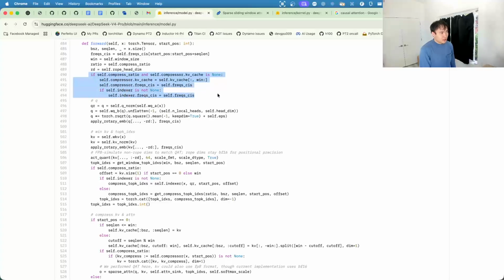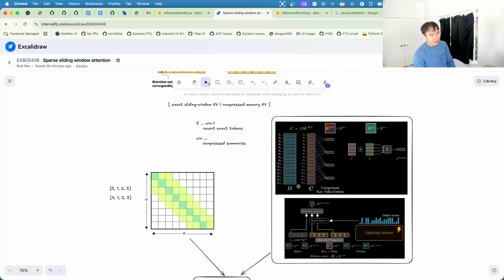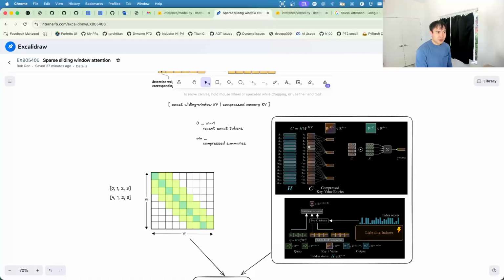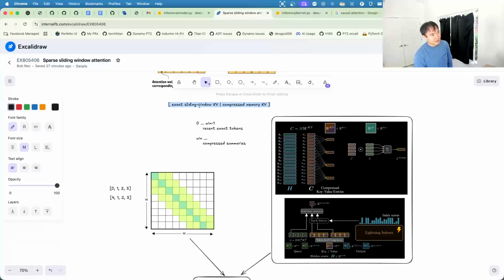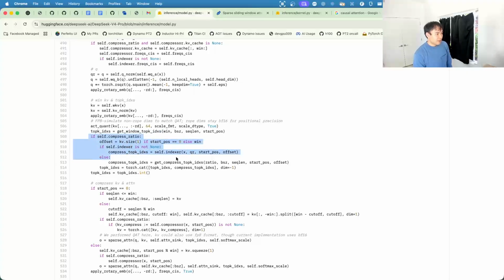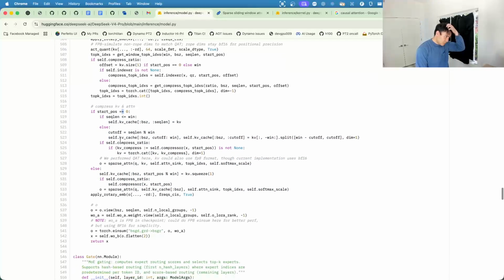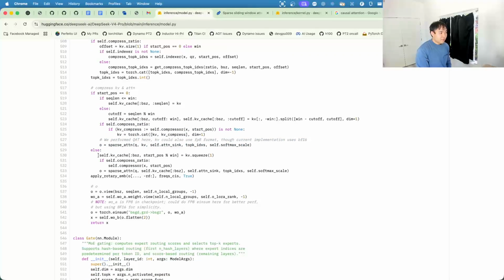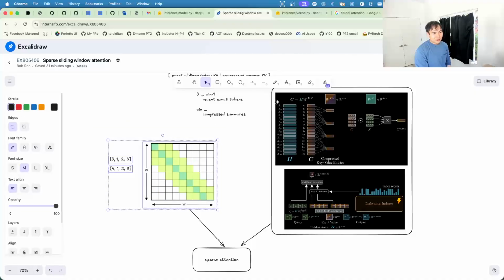Sparse sliding window attention in DeepSeek v4 (dsv4)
A code-focused walkthrough of Sparse sliding window attention in DeepSeek v4 (dsv4), with practical intuition and implementation details.

The walkthrough covers sparse sliding-window attention, attention masks, local context, sparse blocks, and DeepSeek V4, connecting the concepts to practical implementation details and performance tradeoffs.

Key topics: sparse sliding-window attention, attention masks, local context, sparse blocks, DeepSeek V4.